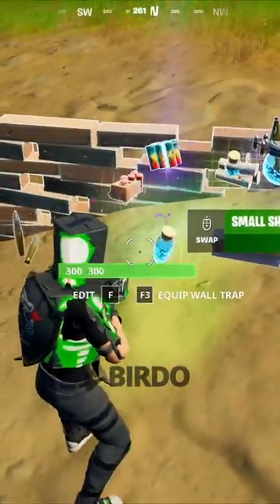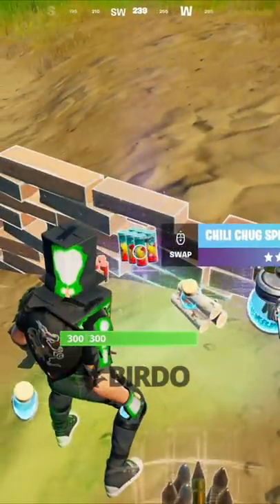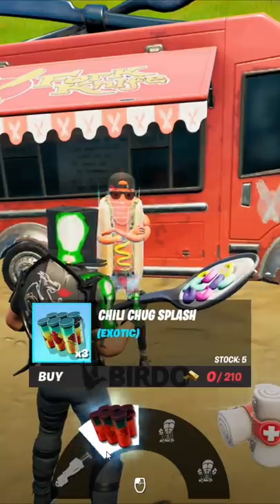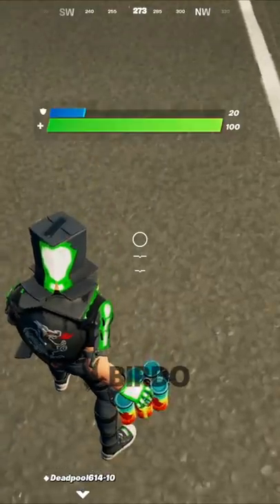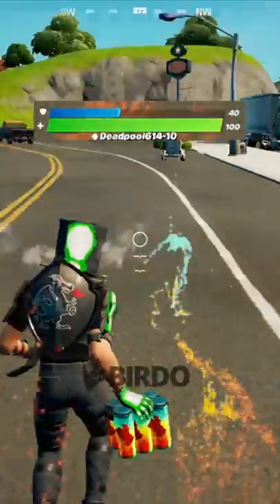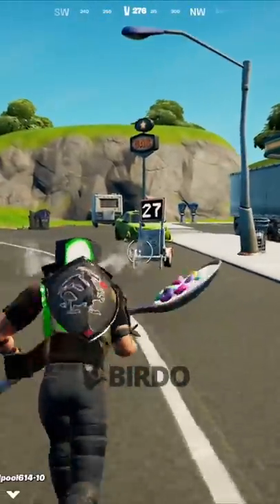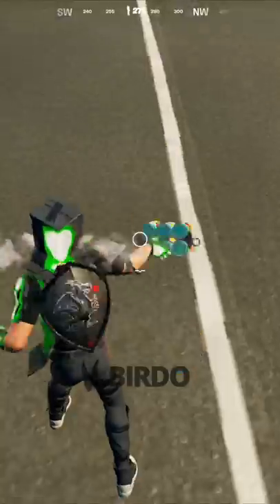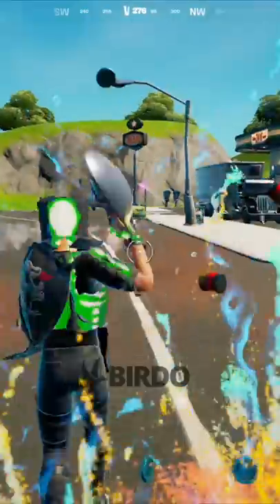New Chili Chug Splash + Gold Crows (Update 18.1)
The location and how to get the new item in Fortnite!